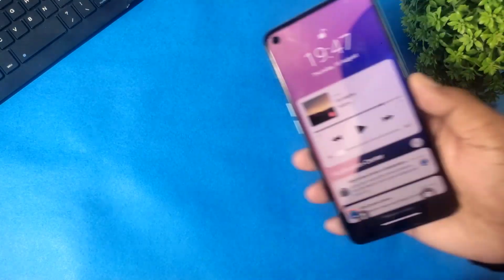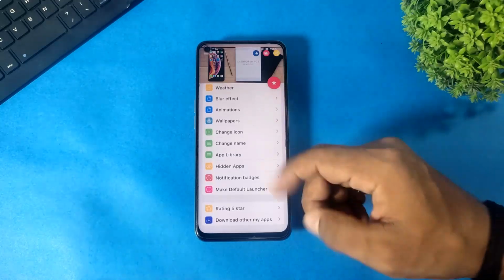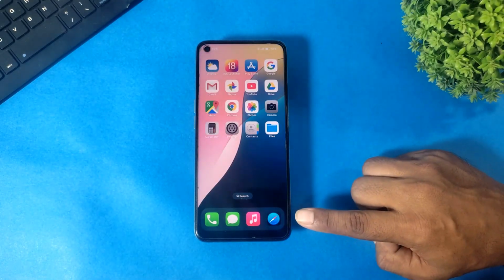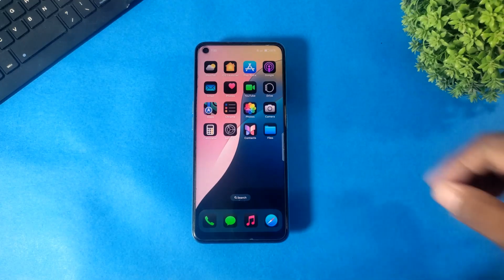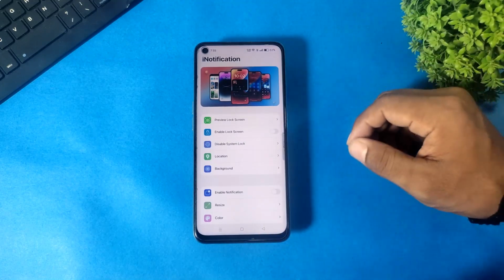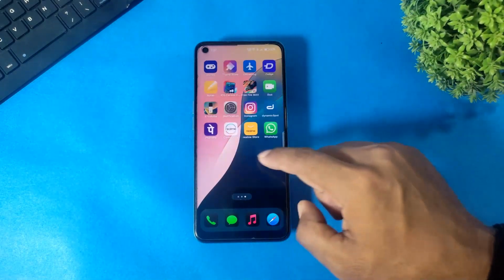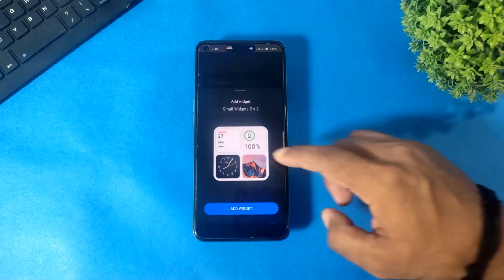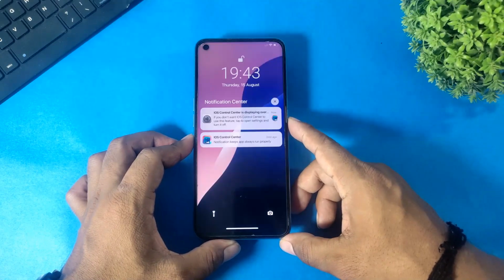Install iOS 18 On Any Oppo & Realme Devices | Convert Realme & Oppo into iOS 18 | Complete Setup